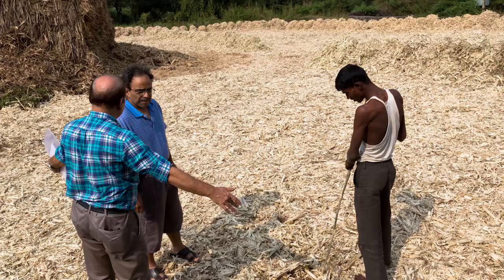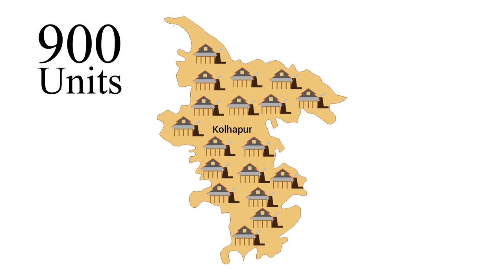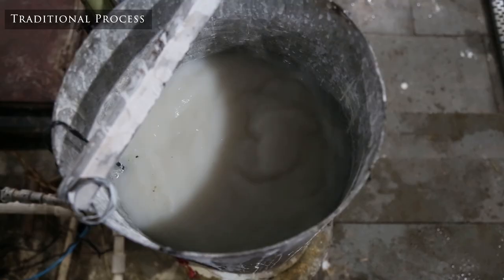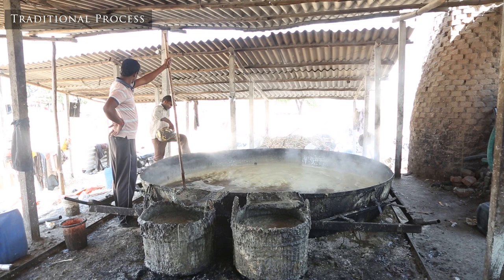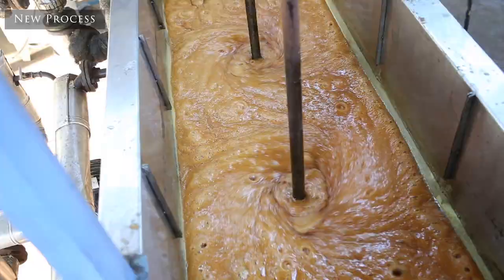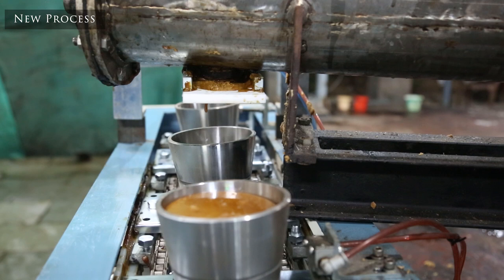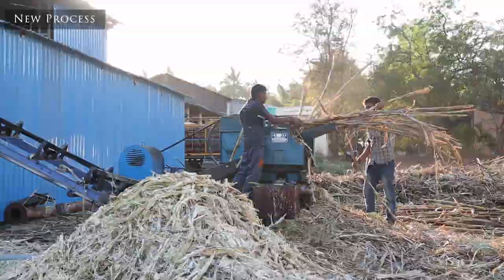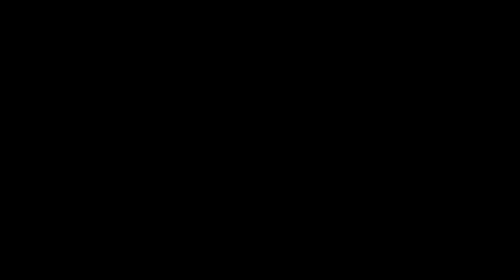Jaggery Documentary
Tata Centre For Technology And Design at IIT Bombay.